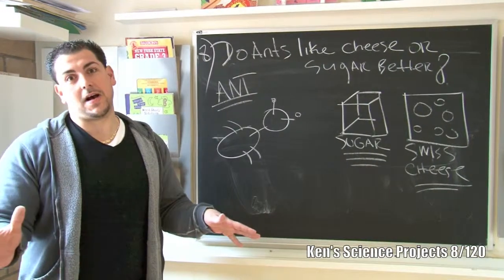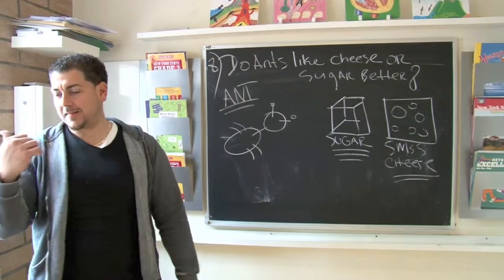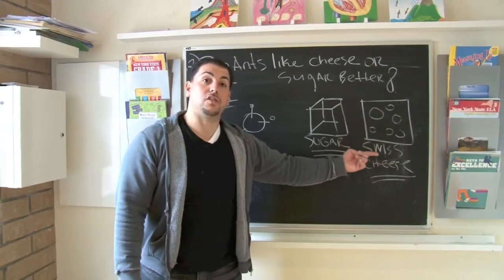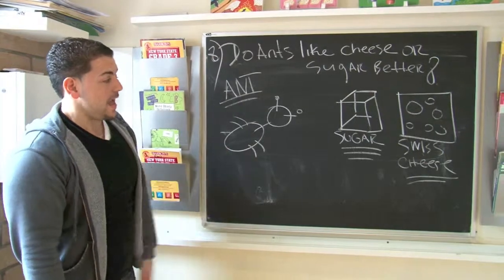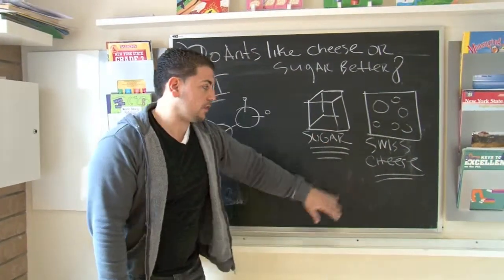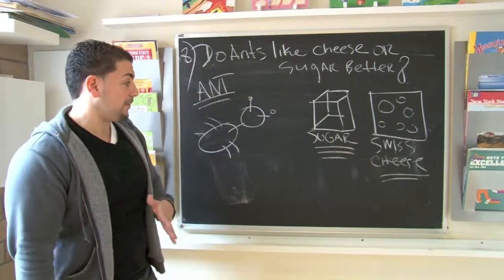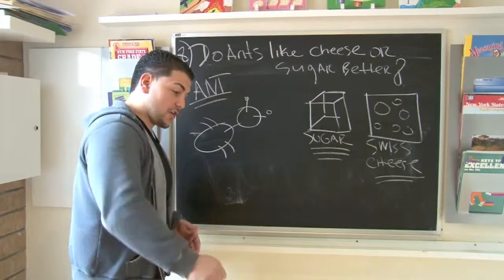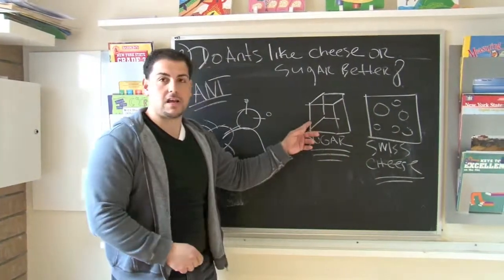Ken's Science Projects 8/120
Mr. S., a highly experienced and licensed teacher of Ken's Excellence, will present a variety of 120 different science fair ideas and easy to follow directions including an explanation so that your child can experiment them at home. We will also upload videos in the near future with hands on experiments for each of our projects so that your child can have a better understanding.

The question that we present in this science project video is: Do ants like cheese or sugar better?